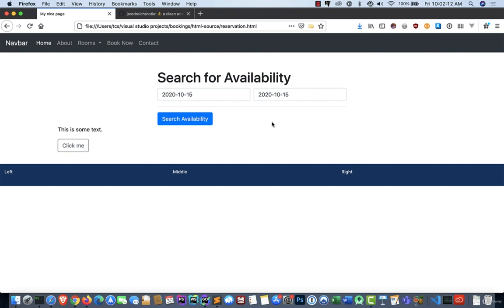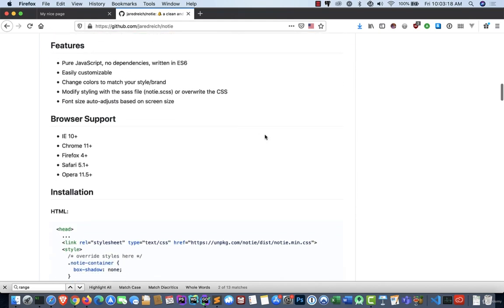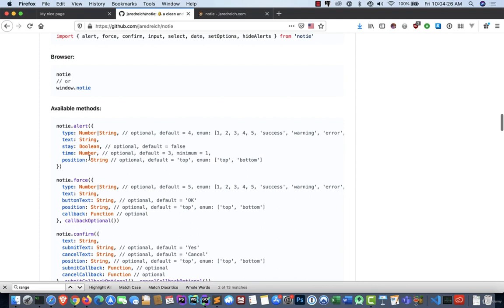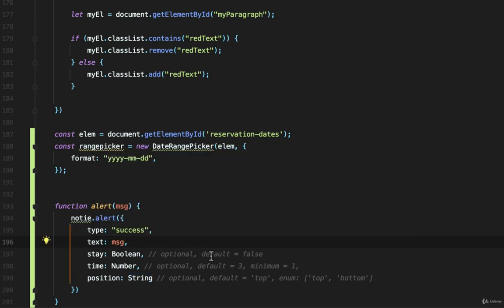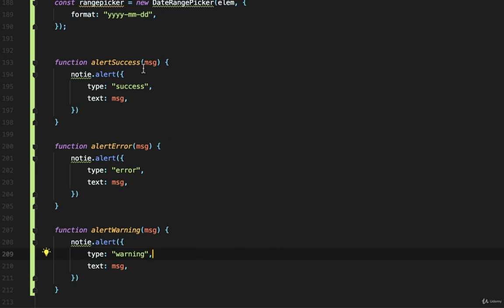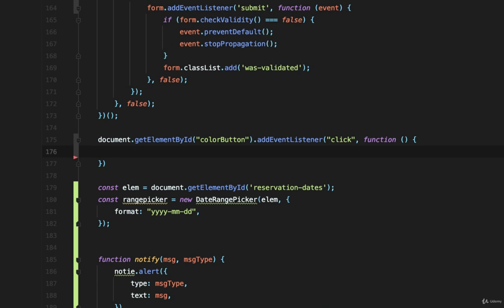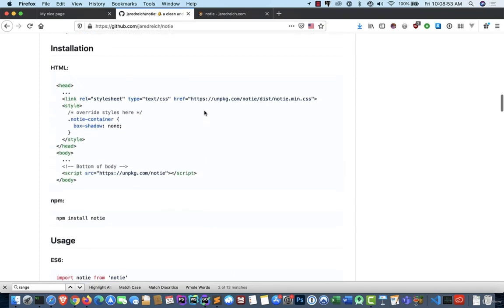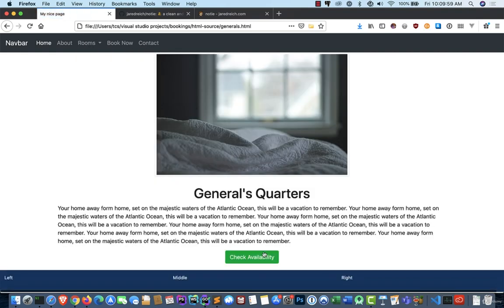7.03 Custom alerts using Notie